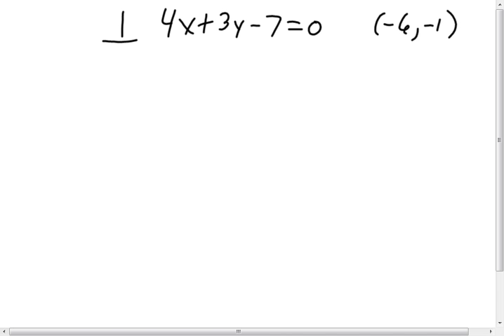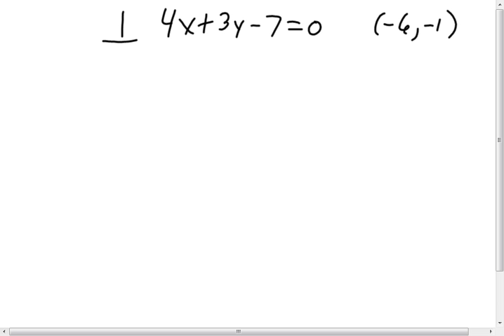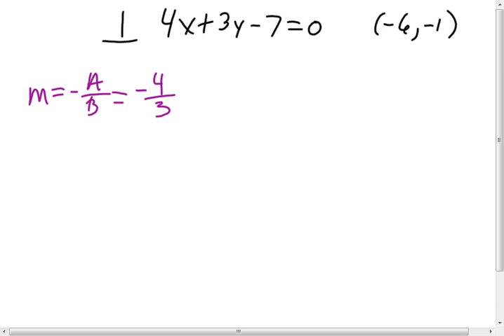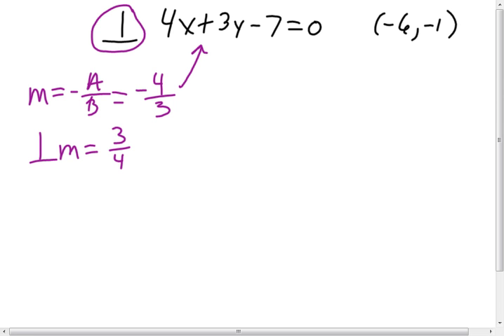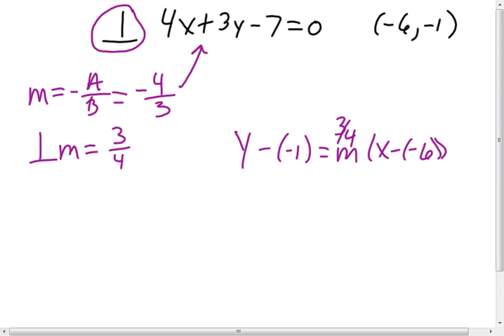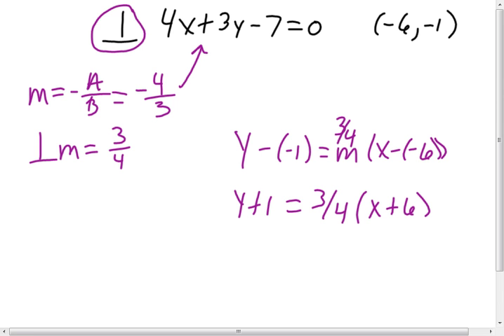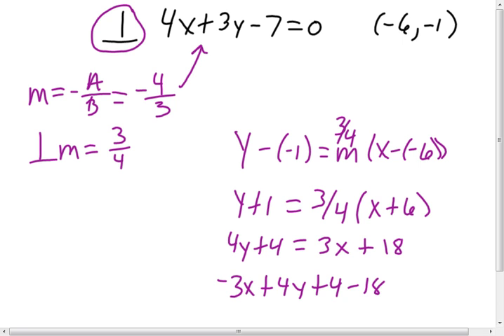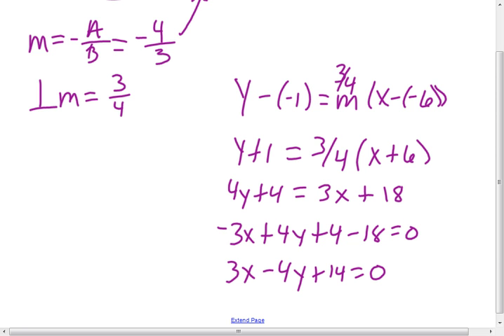1-5 Equations of perpendicular lines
Writing equations of perpendicular lines